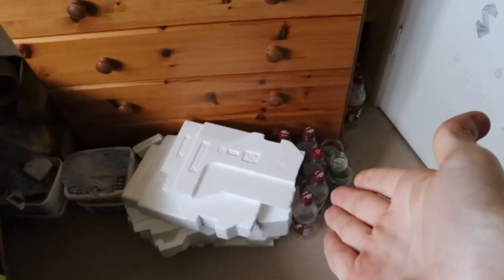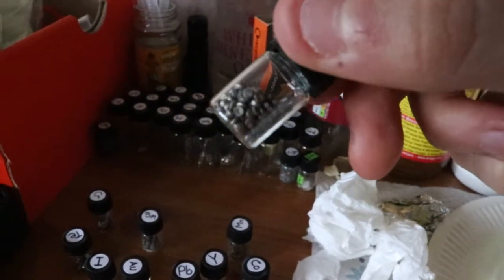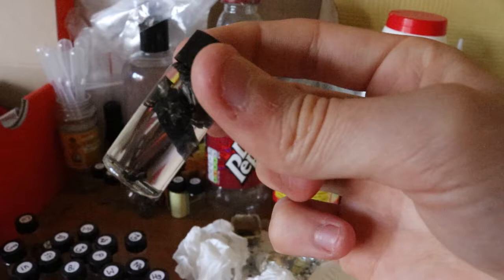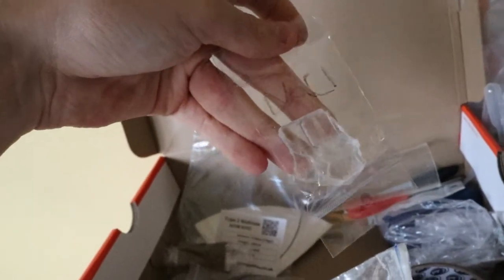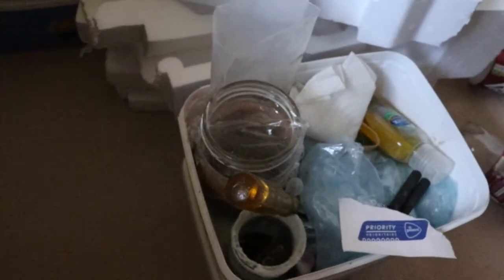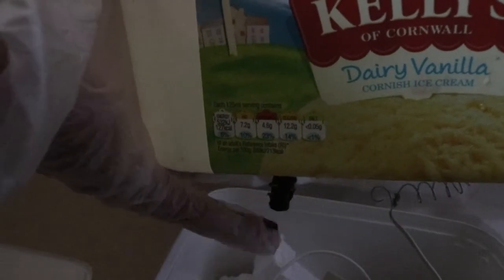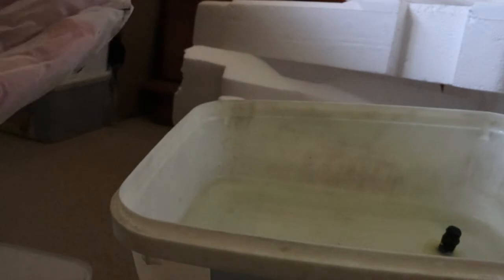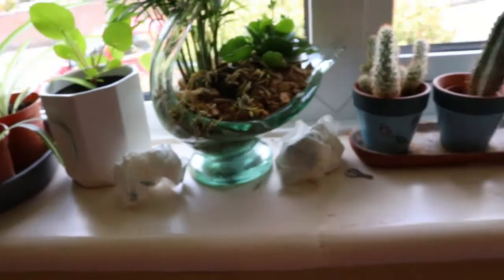Chemical Elements Collection! - Vlog #51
Hello you guys, coolcat here!
In this video, I show and explain about my chemical elements collection that I have become obsessed with over the past few months, touching on y radioactive materials collection that I will be showcasing in the next episode.

Be sure to check out my upload schedule, for all of the information on my upcoming content.

If there's another playlist you're looking for, it'll be listed on the “playlists” section on the channel, as linked below.

Incase you'd like to just browse through my videos in general, you can click below to take yourself to the “videos” section of the channel directly.

Have a great week, and be sure to pop back next week, for my next vlog!
For now, my name has been coolcat and goodbye!

                       (NONE)

Tech used to film this video

* Joby Hybrid Gorillapod
* RODE Video Mic Go
* Canon 200D / Rebel SL2

Software used to edit this video
* ArcSoft ShowBiz (Disk comes with Easy capture screen capture)
* Free Make Video Converter